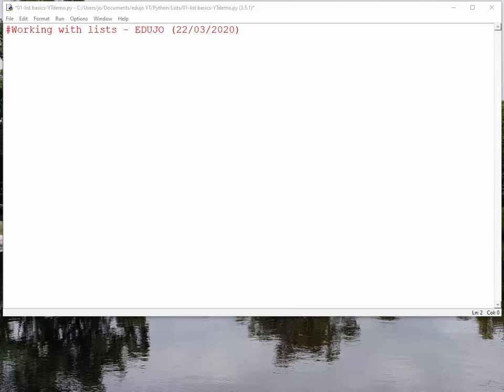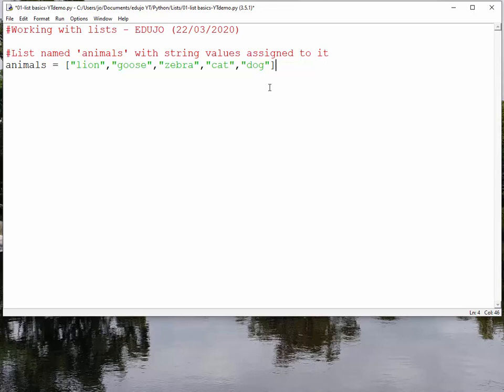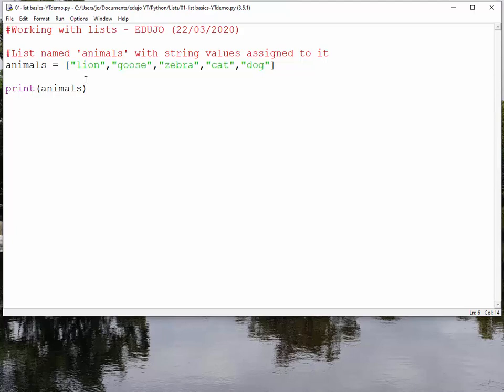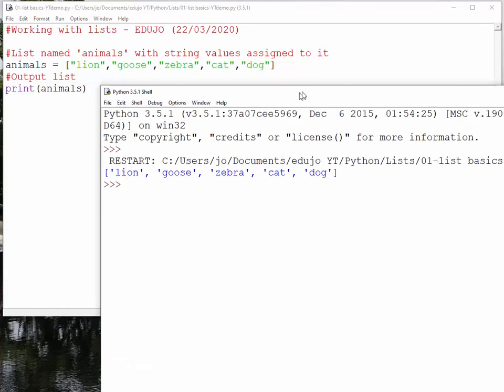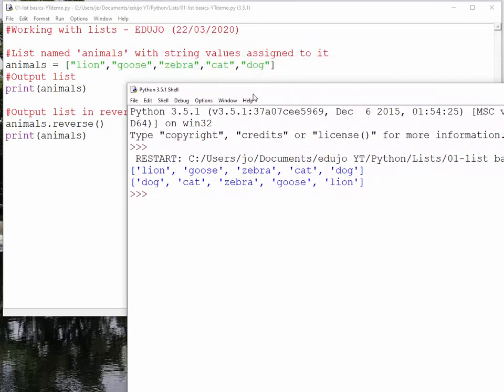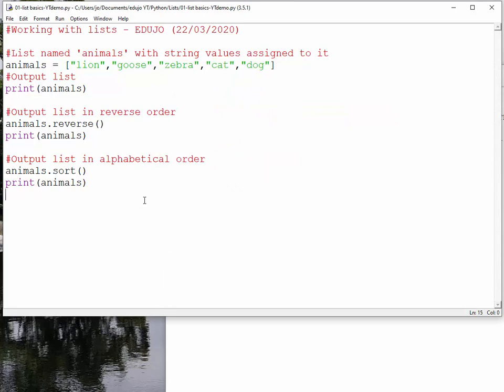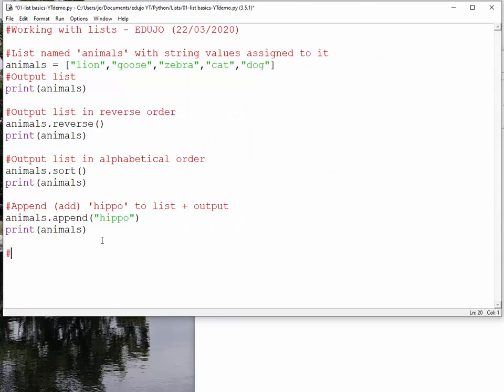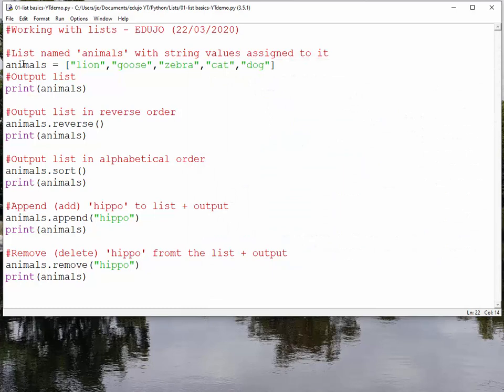Lists Basics - 01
In this video I am introducing lists in Python and specifically how to output and existing list as well as how to reverse the order of a list, how to sort a list alphabetically and how to append (add) and remove items to and from a list. This video is specific to those who are learning Python.